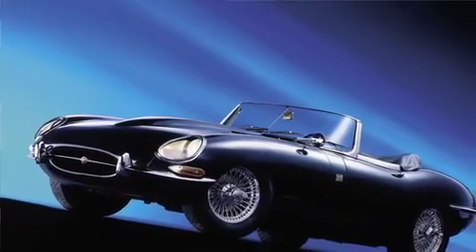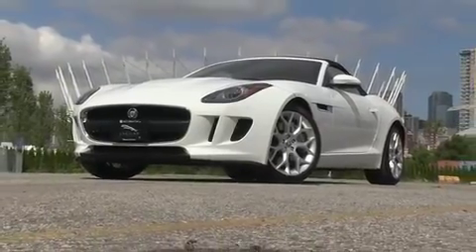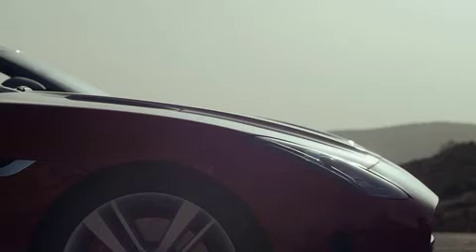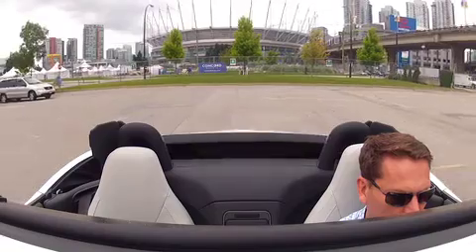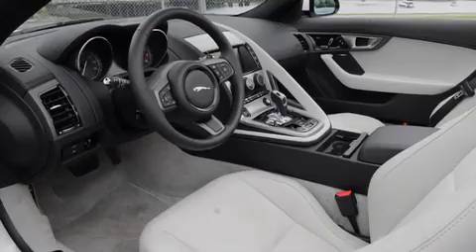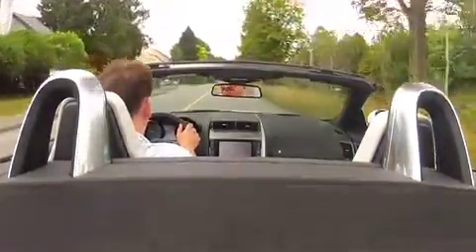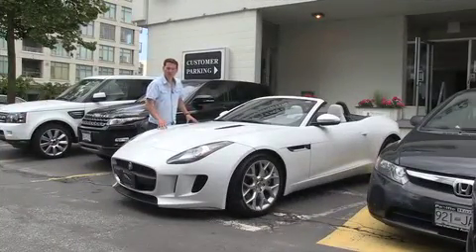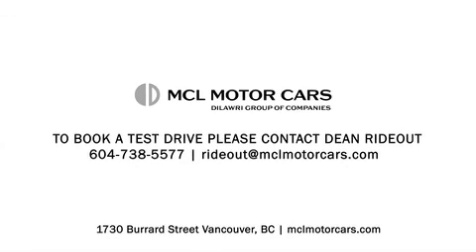2014 Jaguar F Type Wi Fi